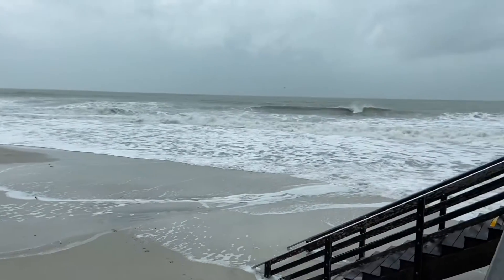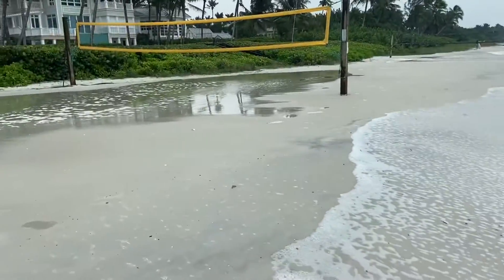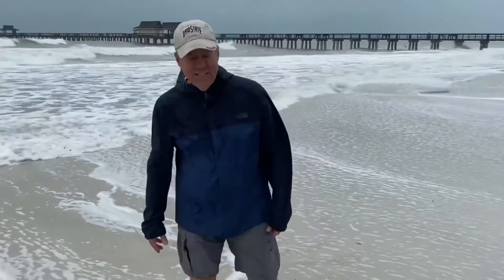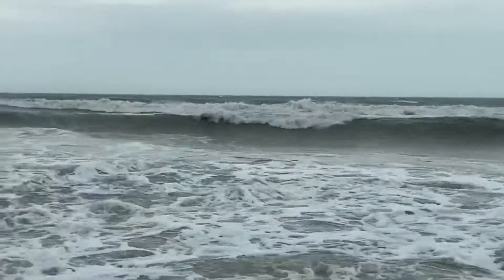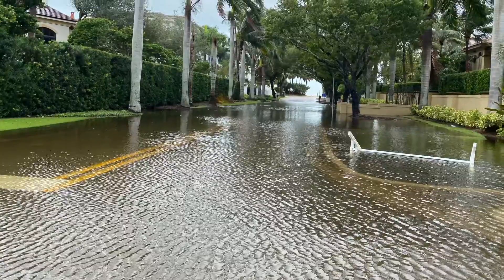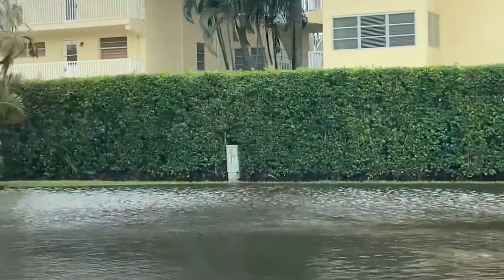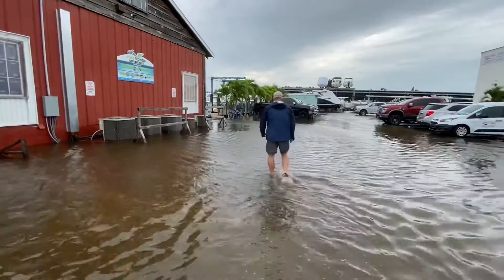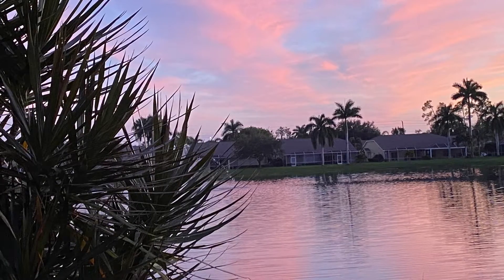Visit from an unhappy ETA! Nov 11 2020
A trip to the beach to see just a tasted of mother nature’s power!